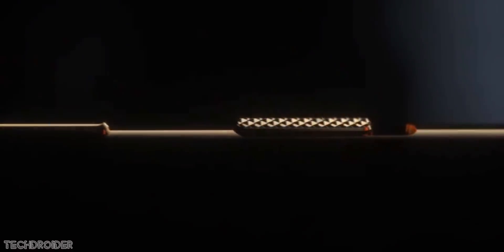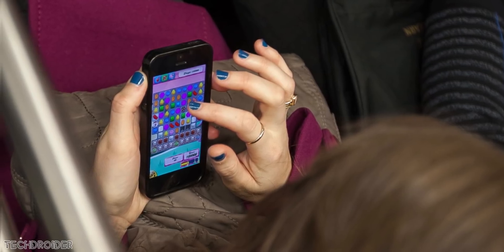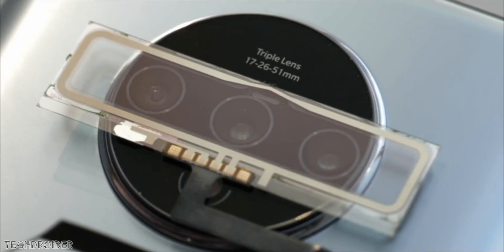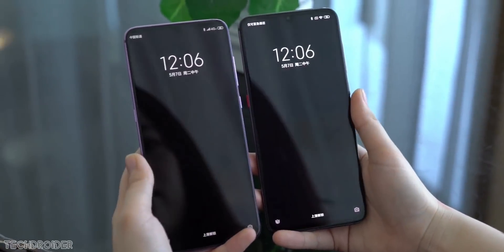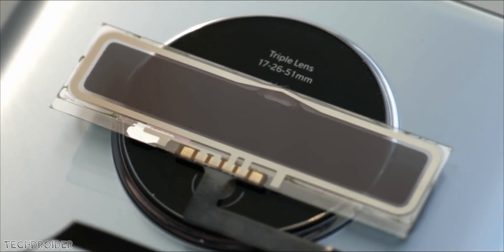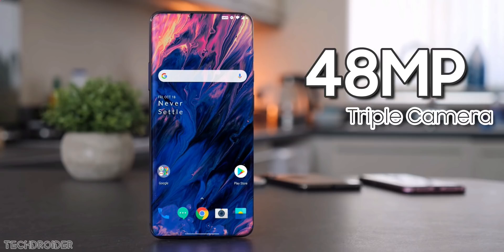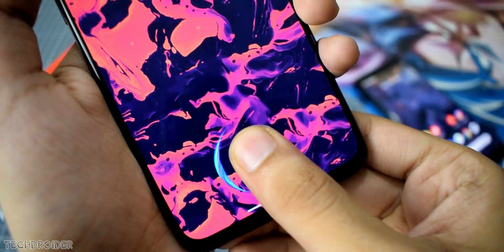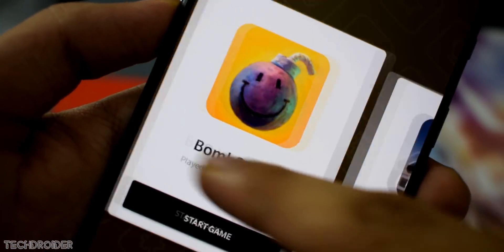OnePlus Invisible Camera Phone - OFFICIAL TEASER!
The OnePlus Concept One is the Company's Invisible Camera Smartphone, but there's a catch. Let's take a look at the Official teaser and talk about the mechanism behind this Design.

Source: OnePlus | Wired